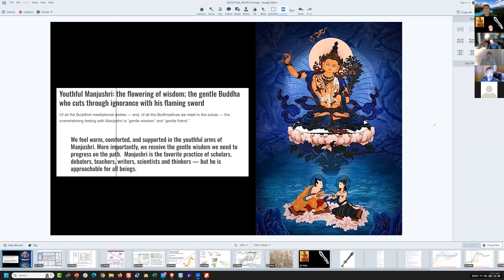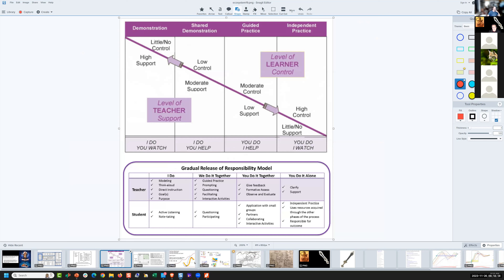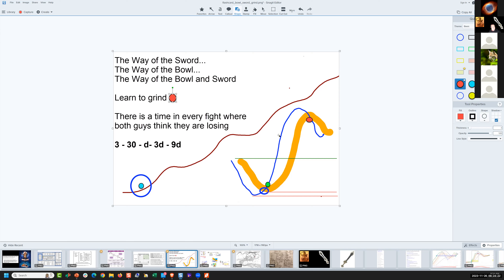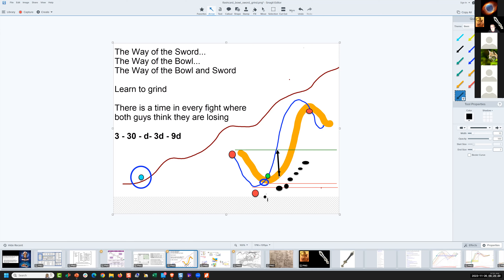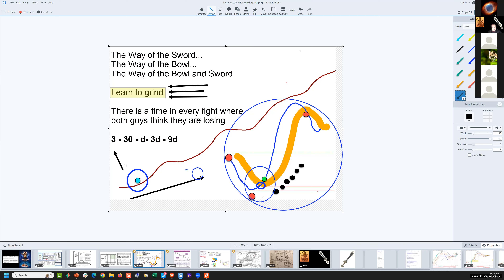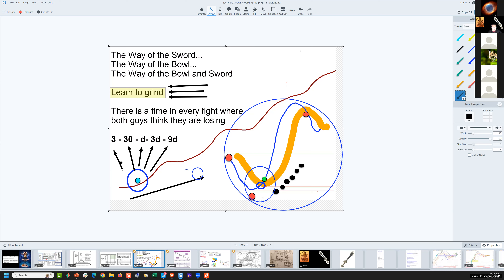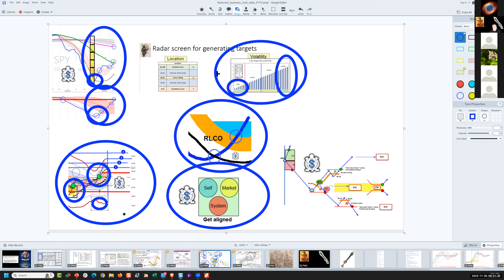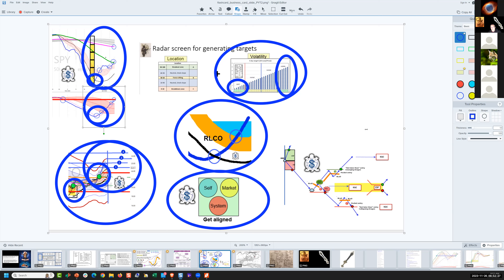Ken Long Daily Trading Plan 20231126 Thanksgving reflections